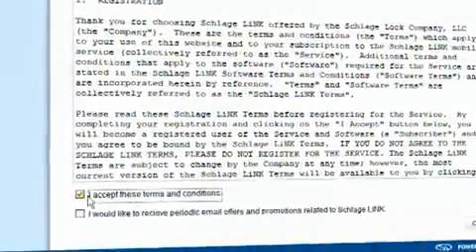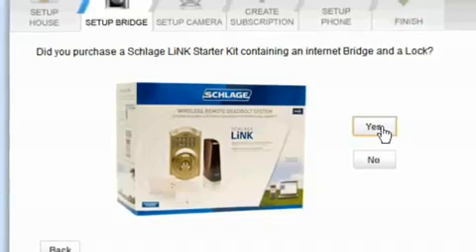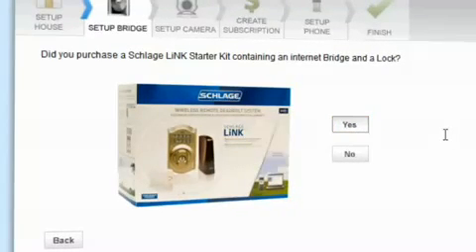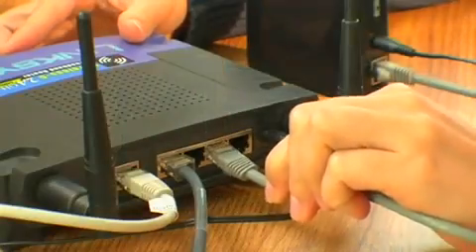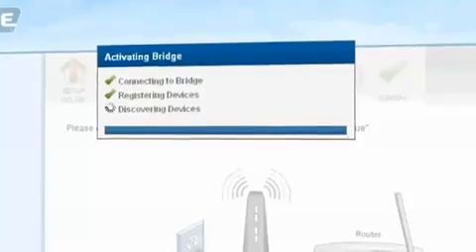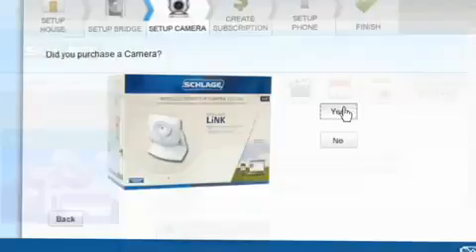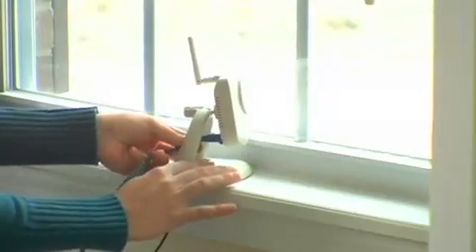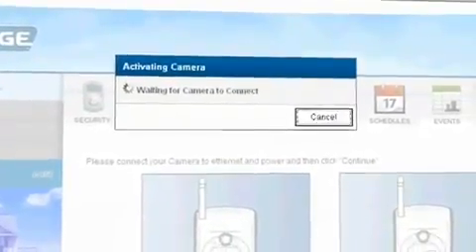7 Schlage LiNK Interface Setup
Step 7 of the Schlage LiNK System set up video shows you how to setup your Schlage LiNK Interface online.